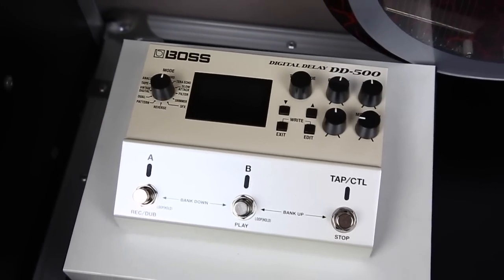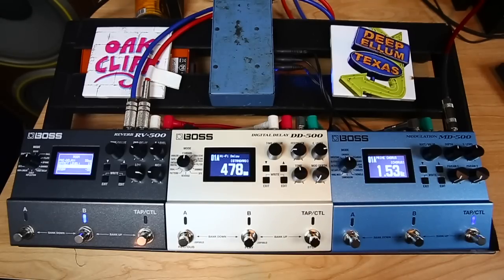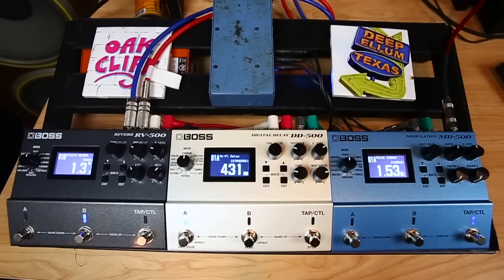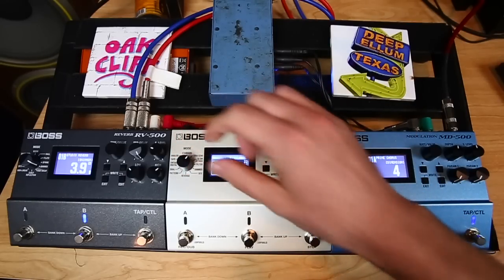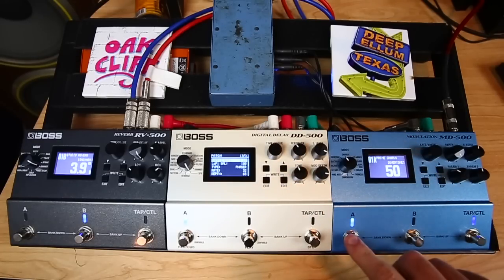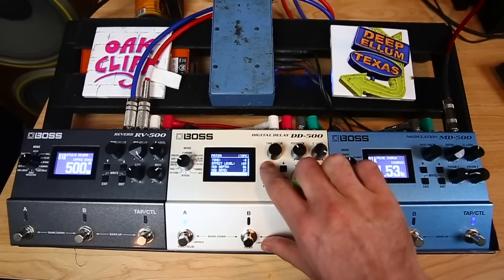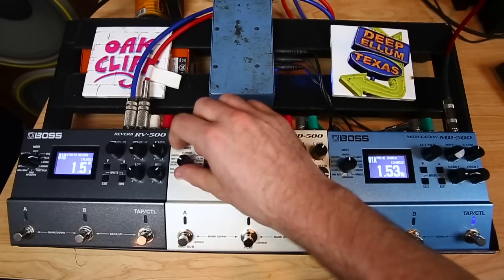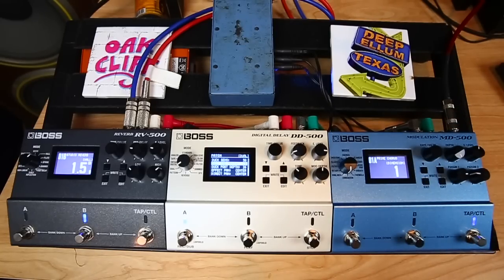BOSS 500 Series Tutorial - 5 Epic Tones